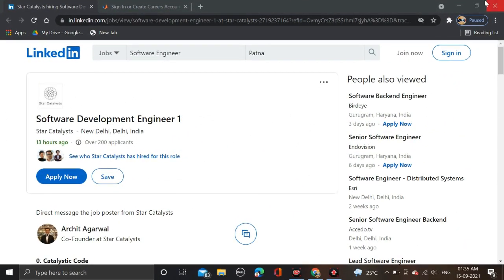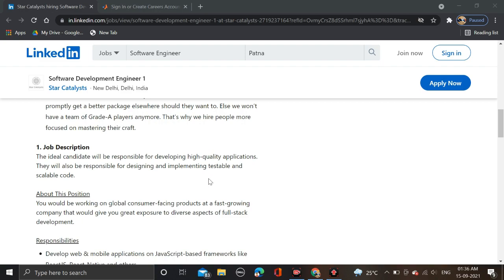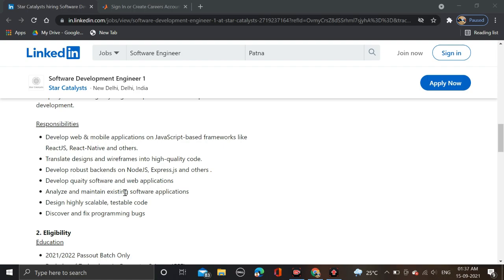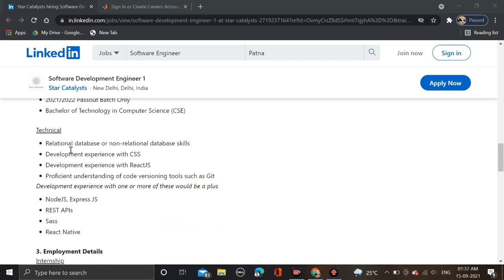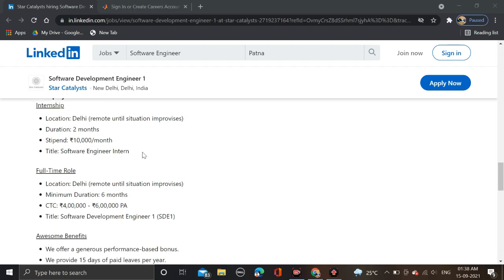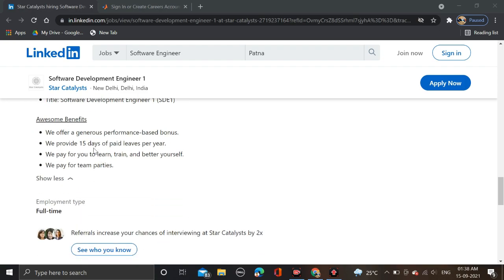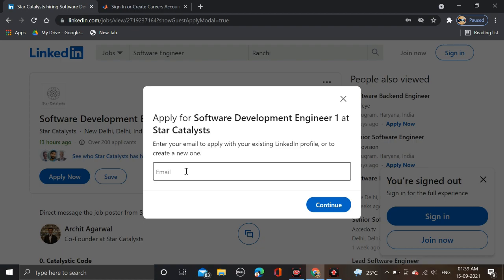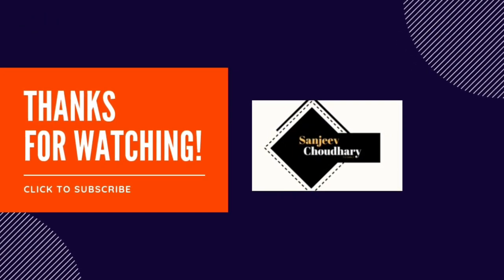Star Catalysts Off Campus Drive For 2022 Batch | Star Catalysts Recruitment 2021 | Star Hiring 2022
IT Jobs | Off Campus Placement | Technical Sanjeevjii

Visit The Above Links For More Information About Me.